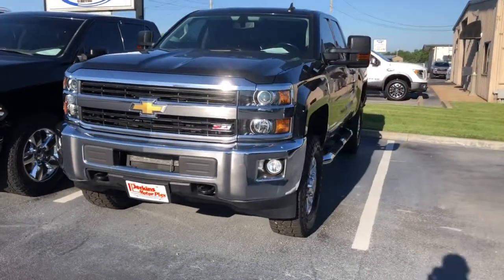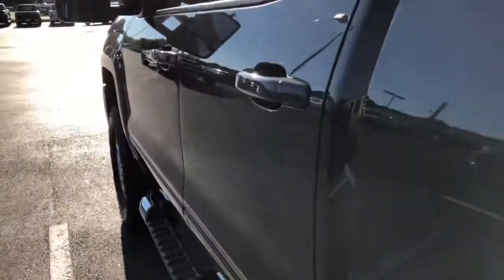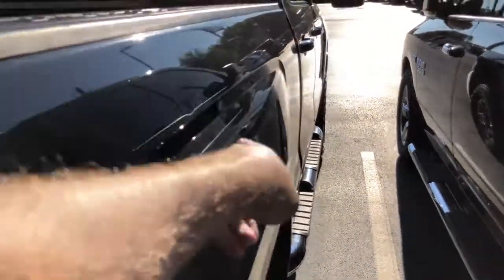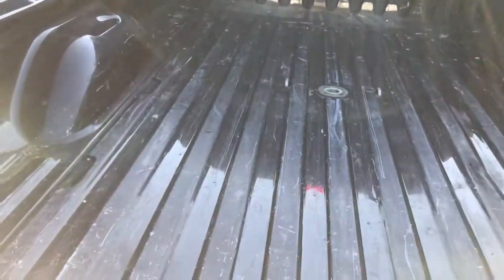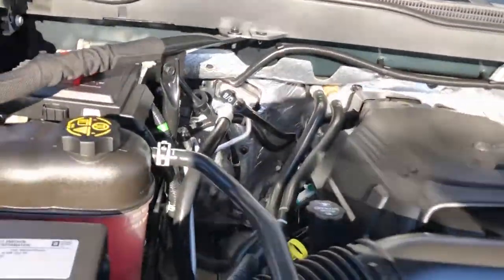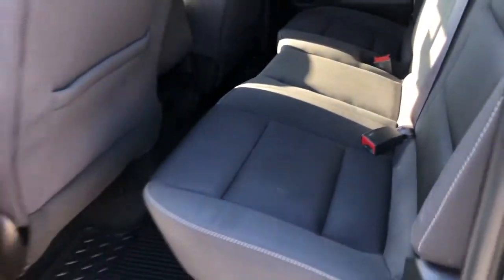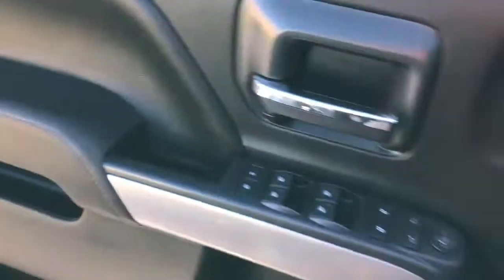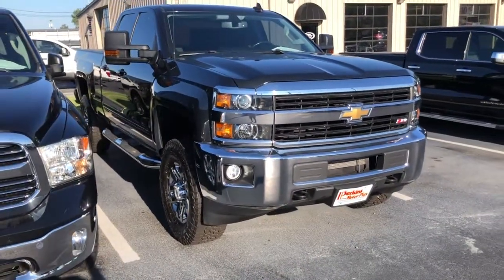351018 - 2017 Chevy 2500HD 6.2 L